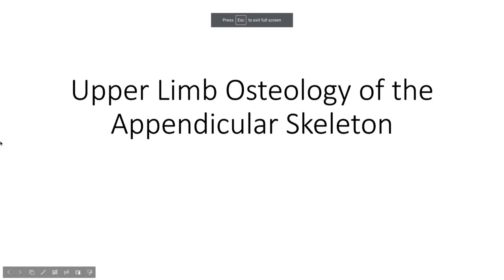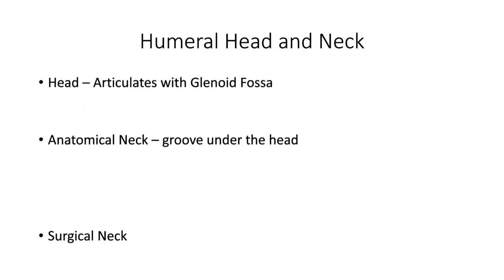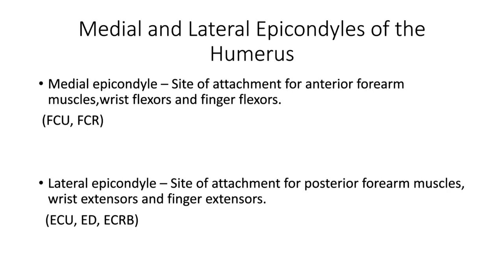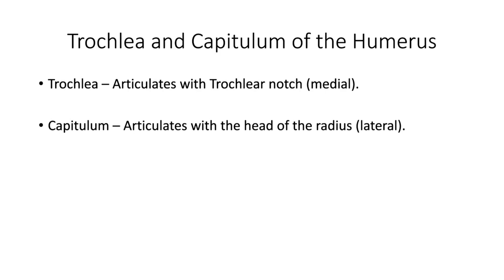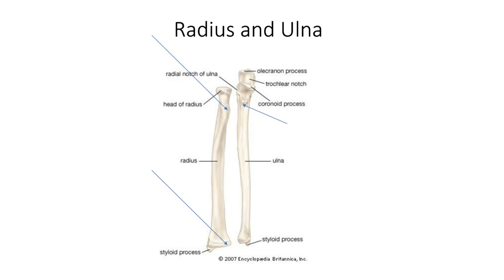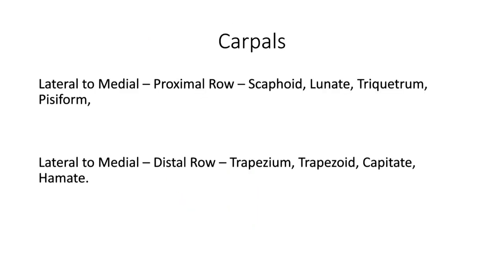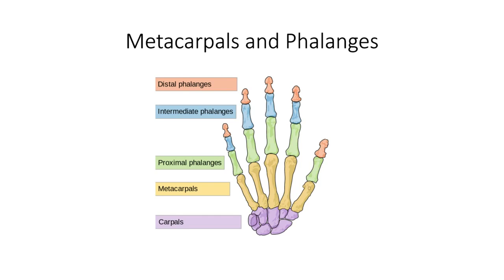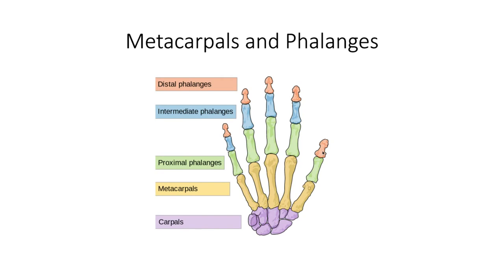Anatomy of the Humerus, Radius and Ulna